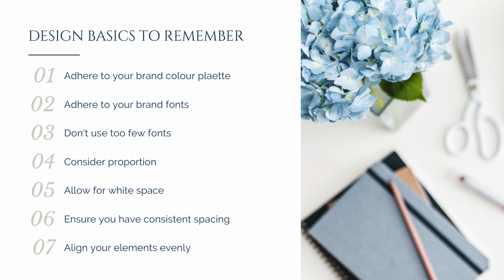How to Use Canva Tip: Design Basics You Need to Know When Designing in Canva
Ultimately, whether you create your graphics and marketing materials from scratch or use a template and customize it, it’s going to be important keep some key design principles in mind when creating your graphics to ensure they look as polished as possible.

So in this Canva tutorial, I’ll talk about 7 things you need to always keep in the back of your mind when you’re designing in Canva.